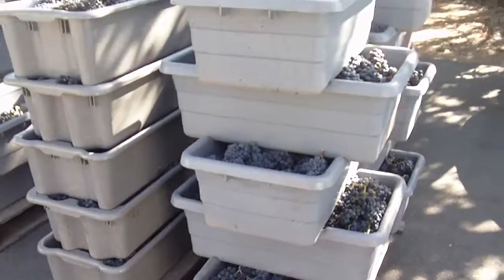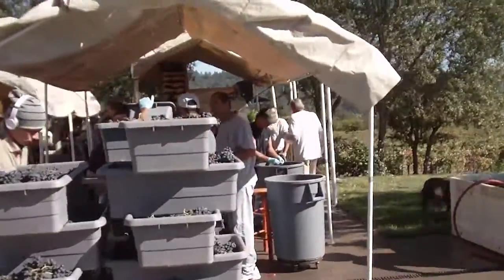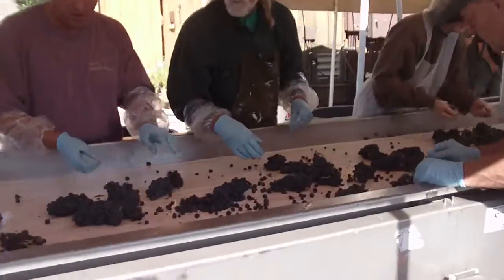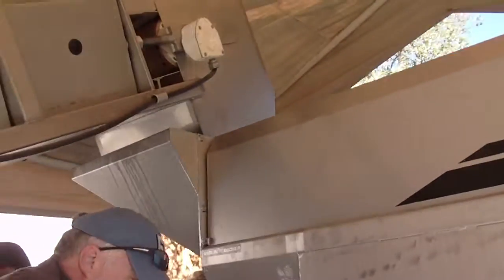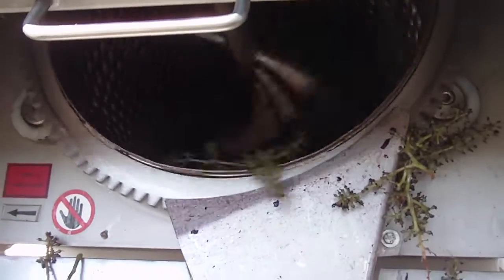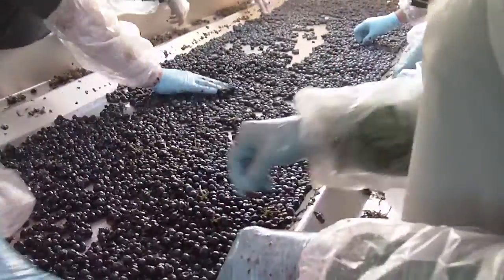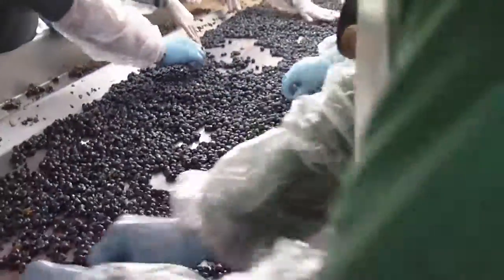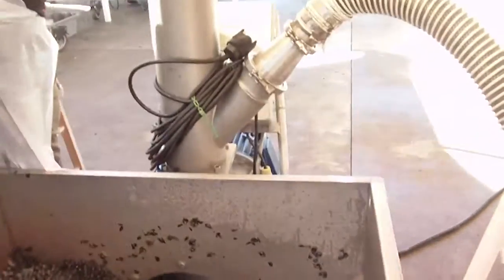DavidFultonWineryHarvestSort2012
David Fulton Winery: one vineyard, one wine, made great.  We sort our Petite Sirah grapes by hand, after they've been picked and before fermentation!